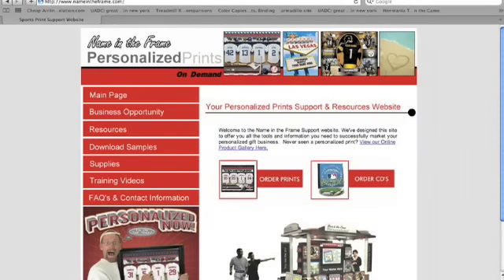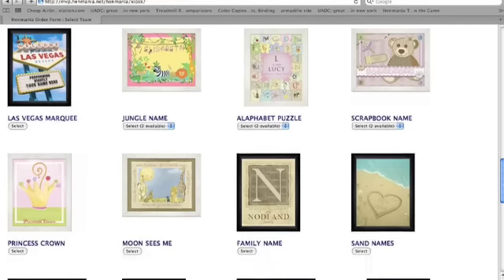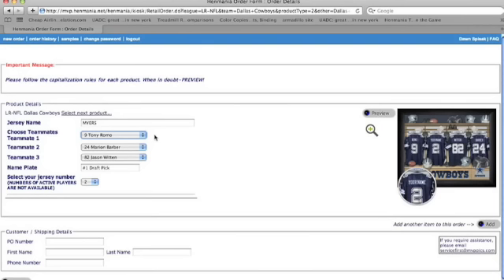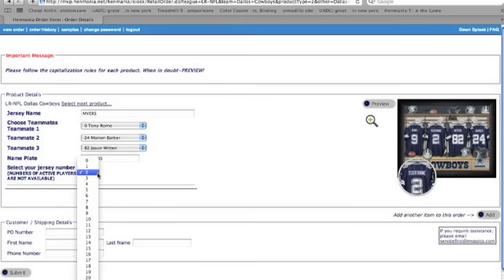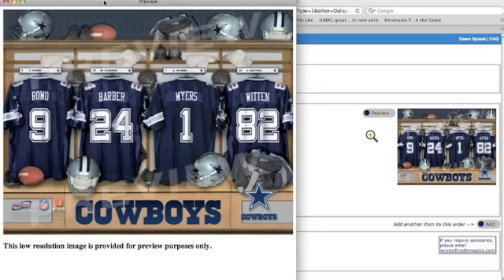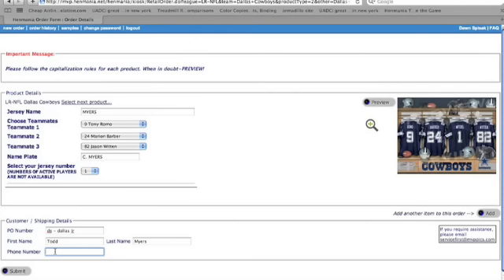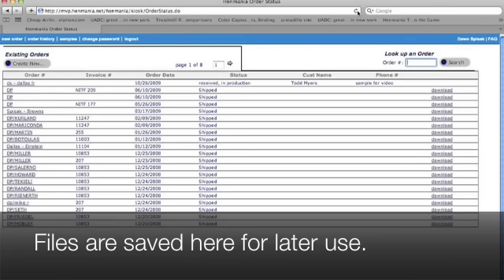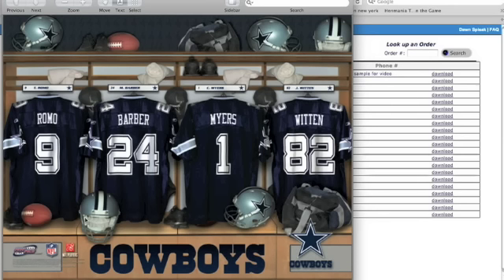Ordering Prints 1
Tips and tricks in ordering personalized prints - part 1